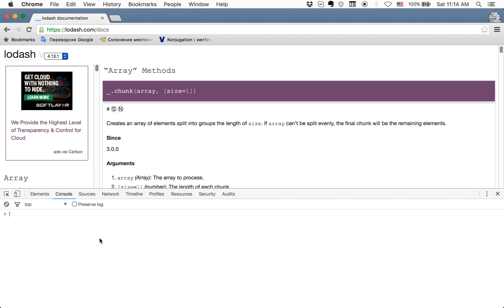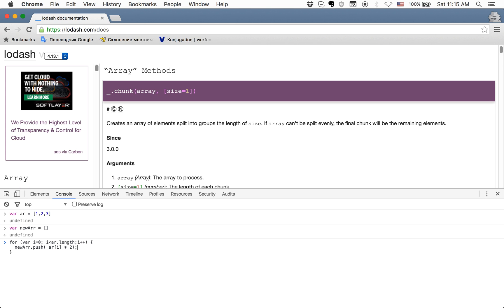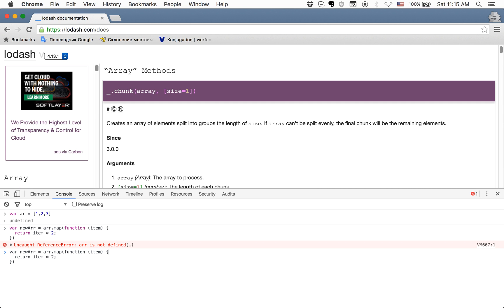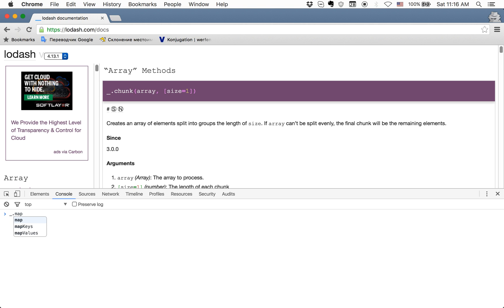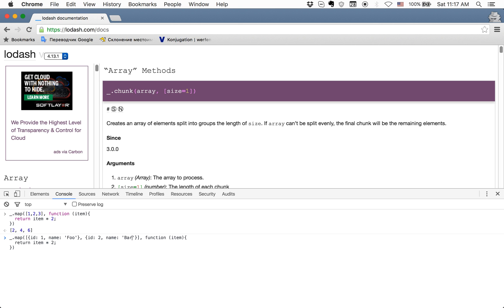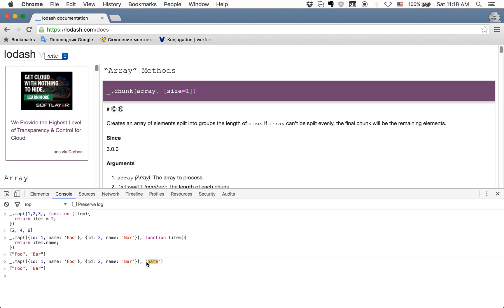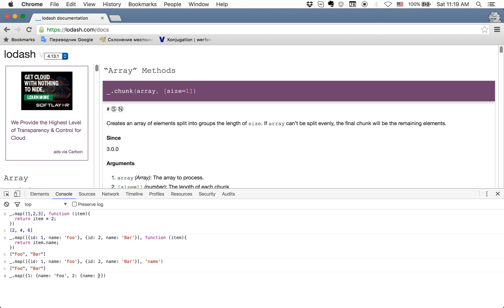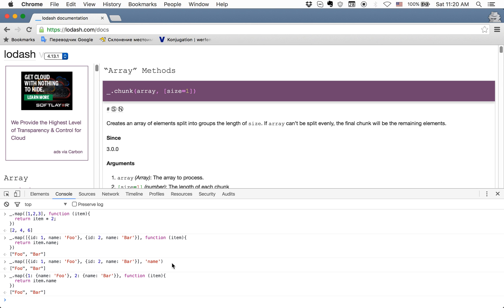Map method in lodash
Here I will show you how to transform data from array using map method.